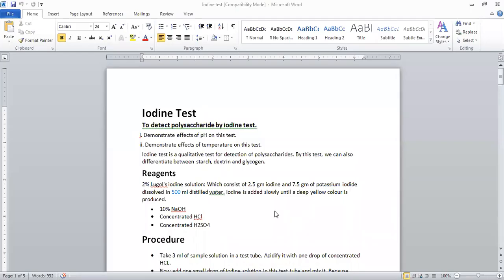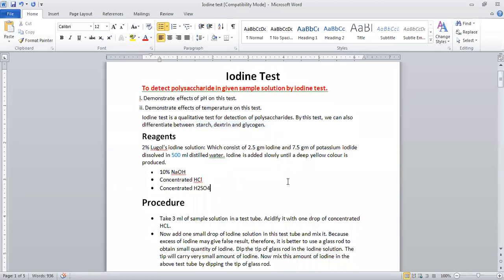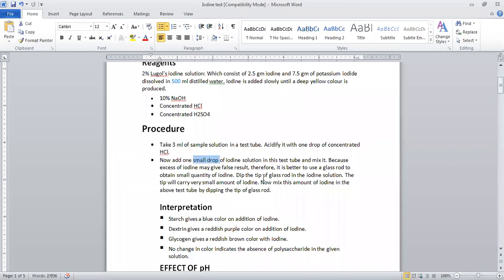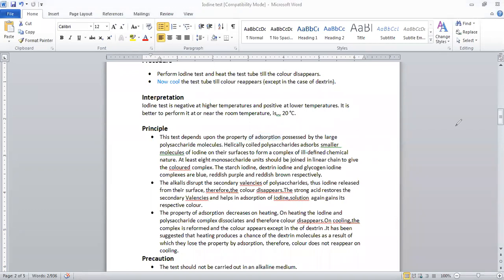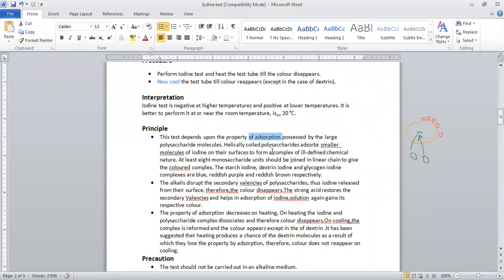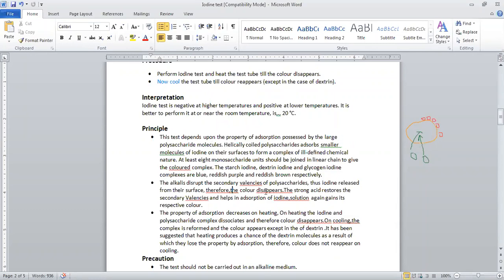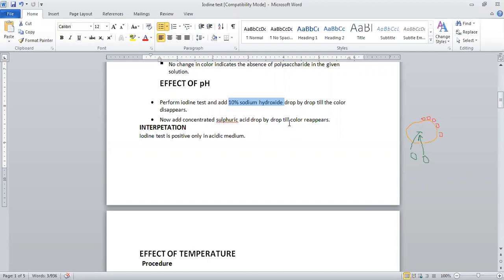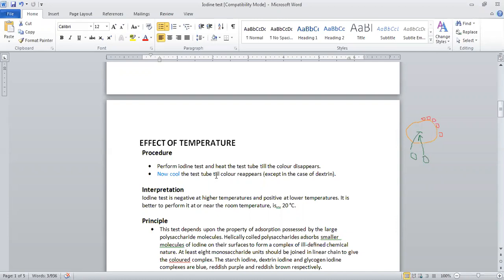Iodine test, Detection of polysaccharides in given sample, Biochemistry practical